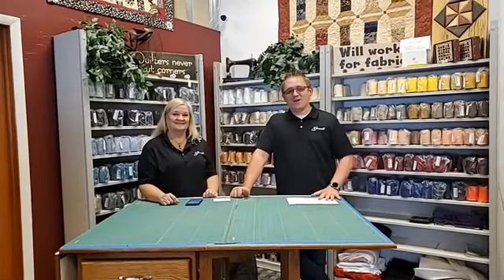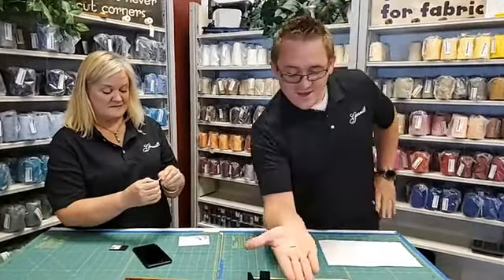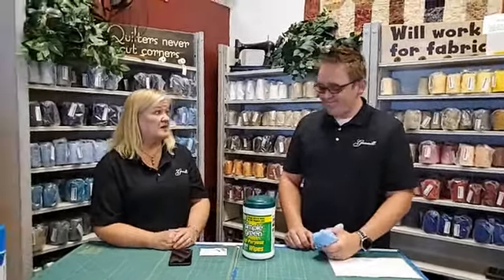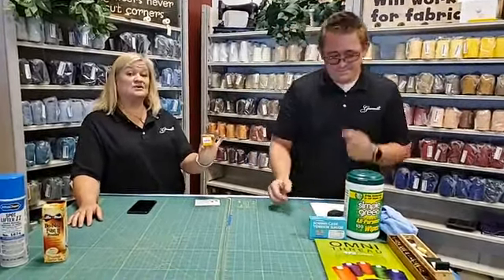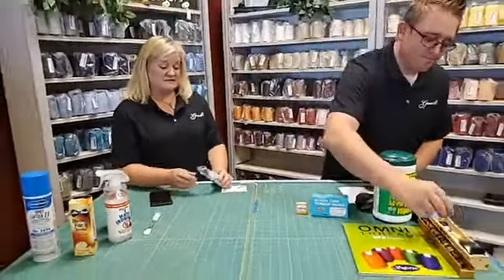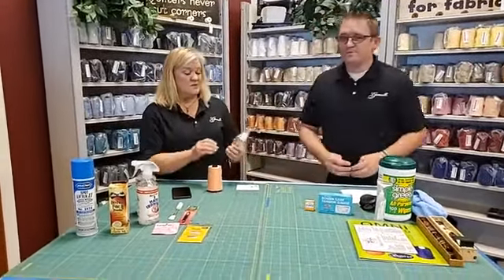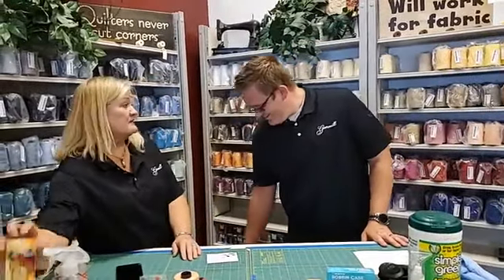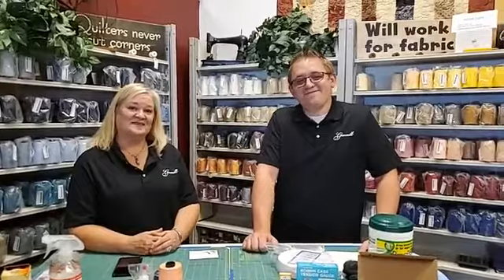Favorite Quilting Products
Lisa and Jason Dean walk us through some of their favorite quilting products.